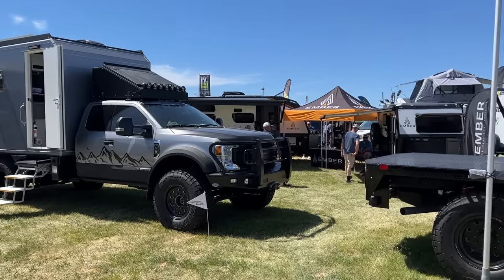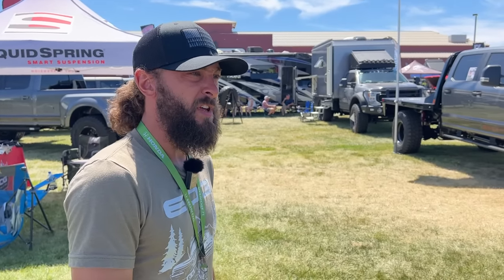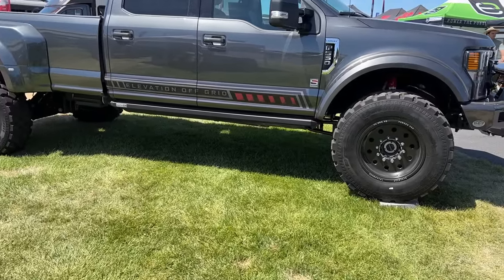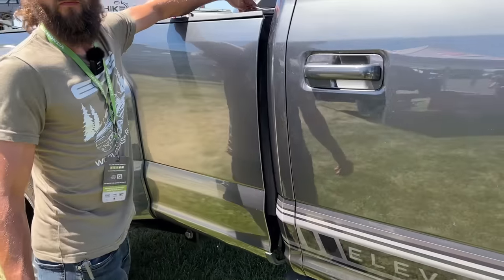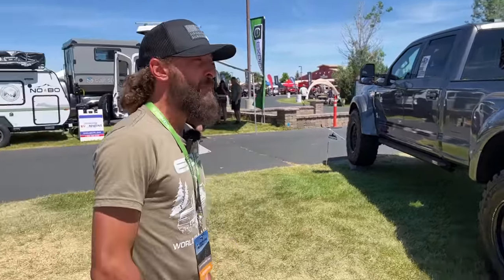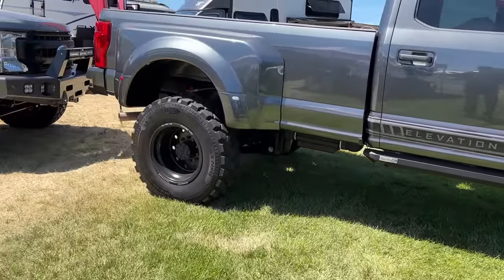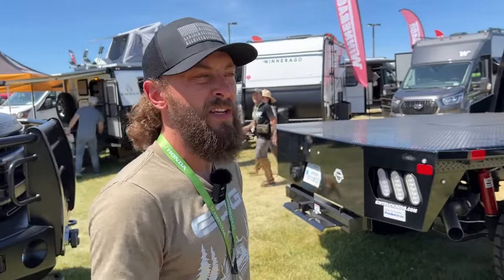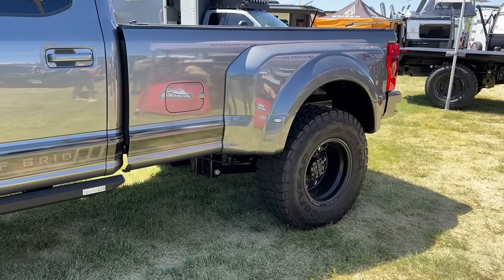Meet The F-550 Ford Raptor: When You Need To Tow REALLY Heavy Off-Road!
In this video, Andre takes a deep dive into the world of customized Ford Super Duty F-550 truck with Liquid Spring suspension. Is this what an HD XXL Raptor would be if Ford Built One?